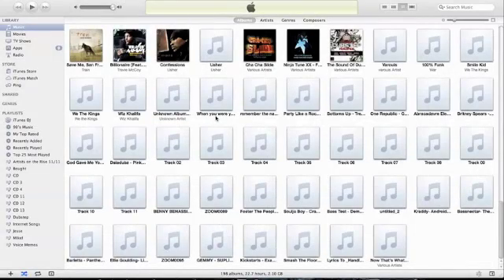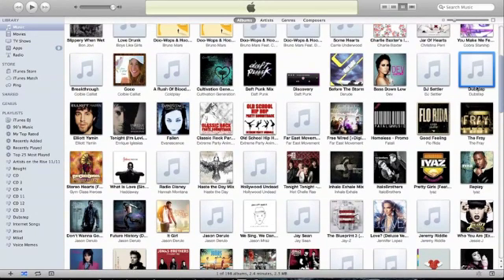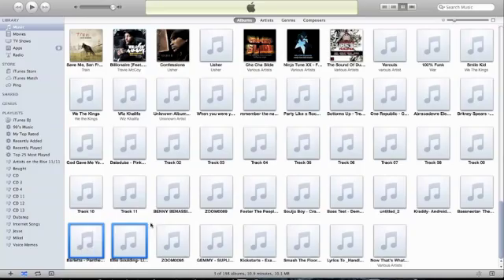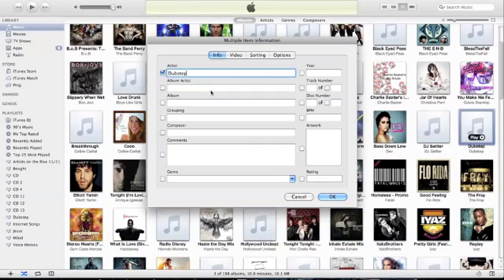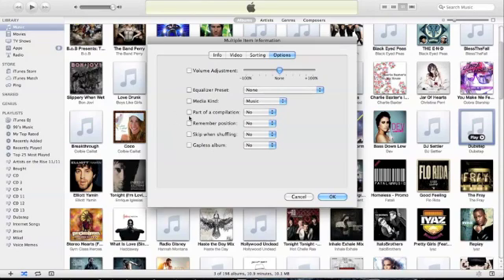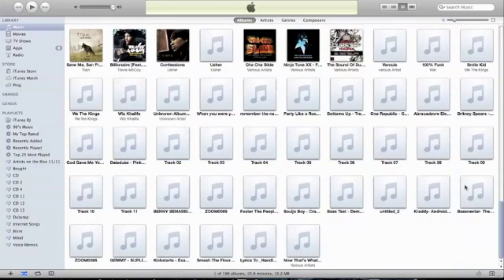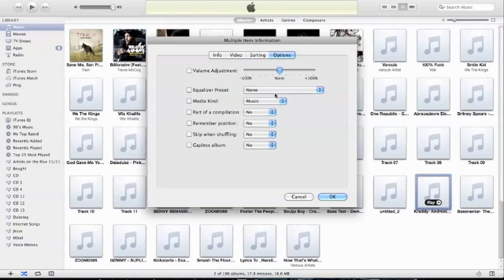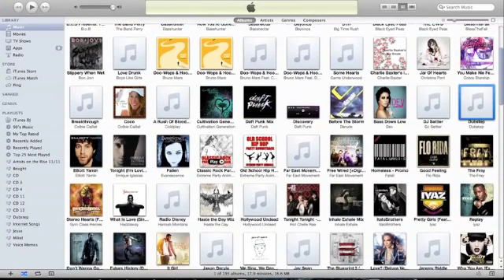How to Add Songs to Albums in iTunes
This is a tutorial on how to add songs to albums in iTunes.